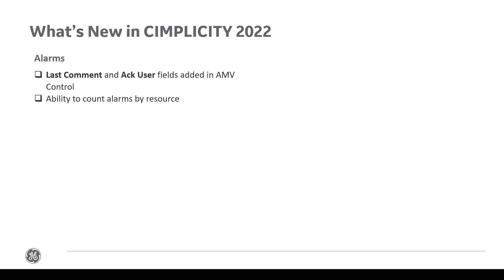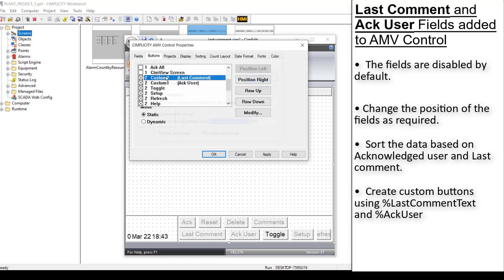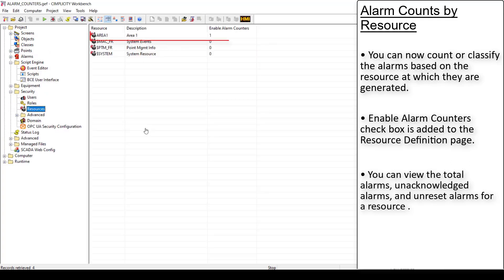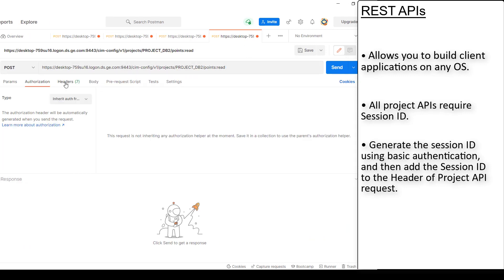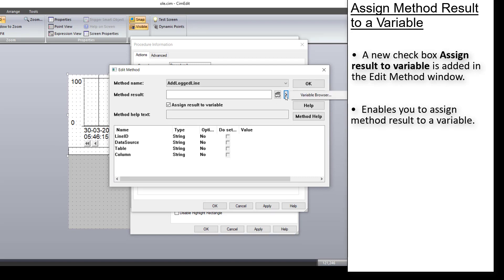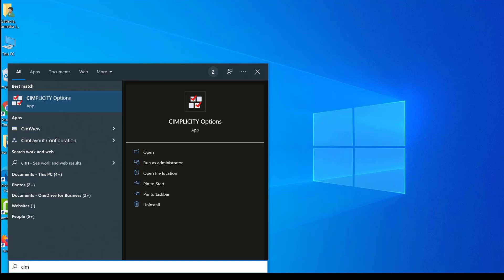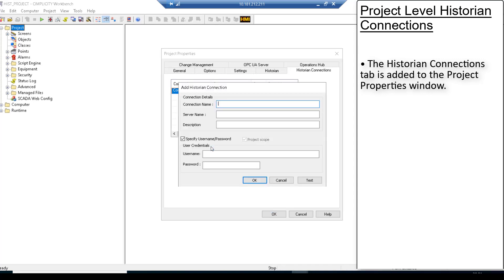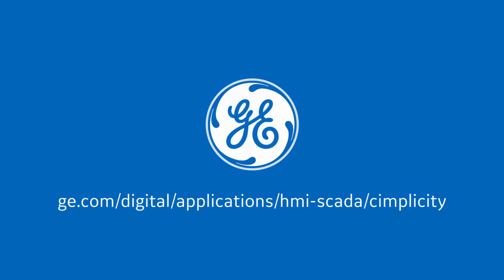What's New in CIMPLICITY 2022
Watch this video to know the new features introduced in CIMPLICITY 2022 from GE Digital.

Not sure if you should upgrade to the latest version of CIMPLICITY?  Check out this video to learn about the new features.

As a proven automation platform, CIMPLICITY provides true client-server visualization and control—from single machines to plant locations spanning the world—helping you manage your operations and improve decision making. Based on decades of GE's research and development, CIMPLICITY is the HMI and SCADA of choice for the world's largest organizations. For applications of all sizes, CIMPLICITY can help deliver faster response, reduce costs, and increase profitability.

CIMPLICITY integrates with Proficy Operations Hub, facilitating centralized, remote and mobile operations to enable improved access to information and control to support site management, increasing efficiency and reducing downtime.

GET PRODUCT HELP OR TRAINING:
Documentation:

The information contained in this video is believed to be accurate and reliable. However, General Electric Company assumes no responsibilities for any errors, omissions or inaccuracies. Information contained in the video is subject to change without notice.